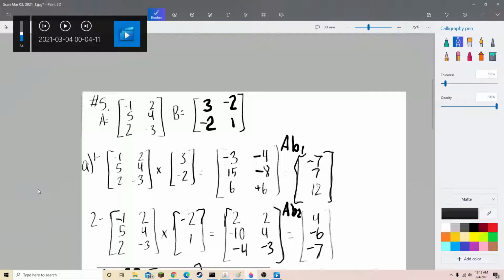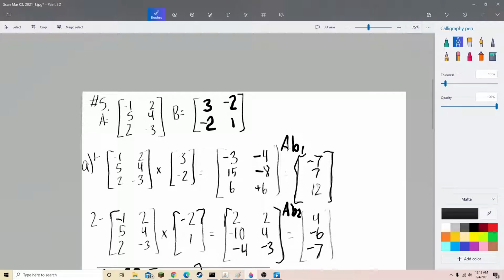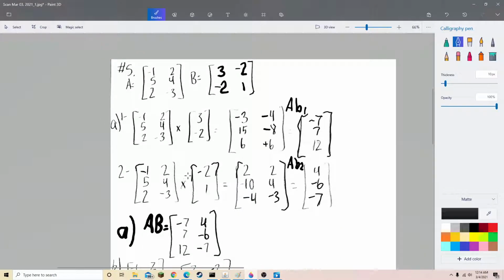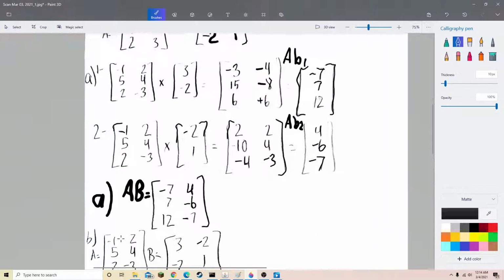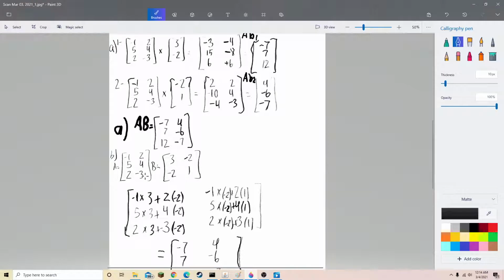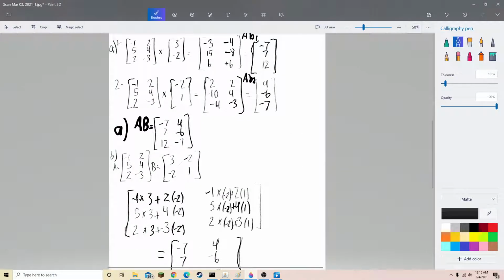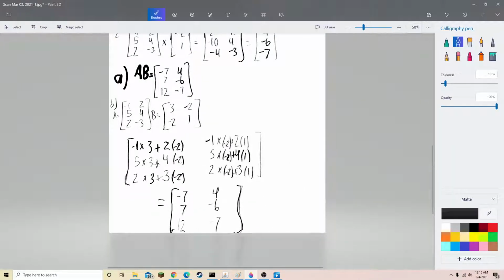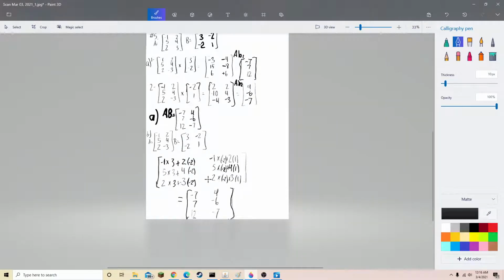MTH 223 video test 2